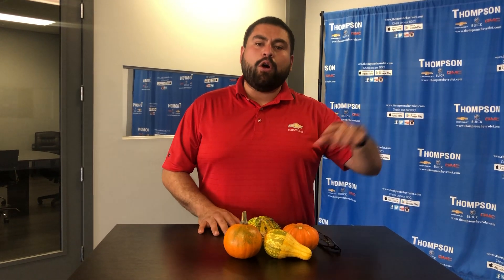Have you heard?!?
GM has teamed up with  Amazon!